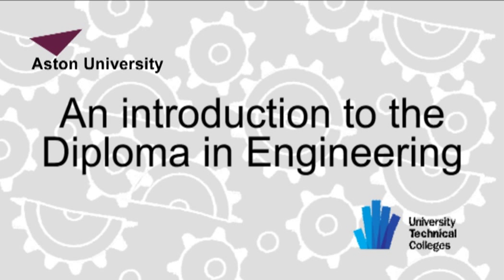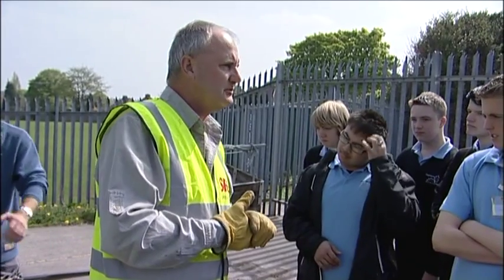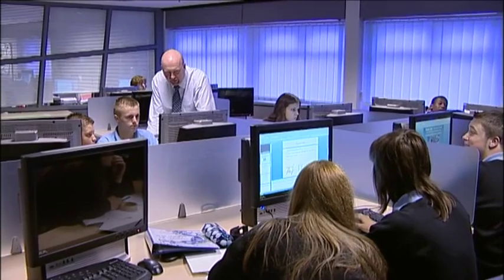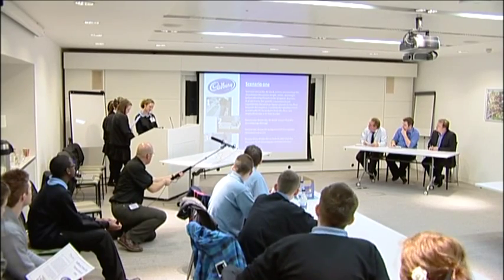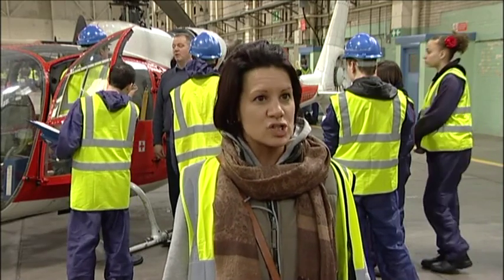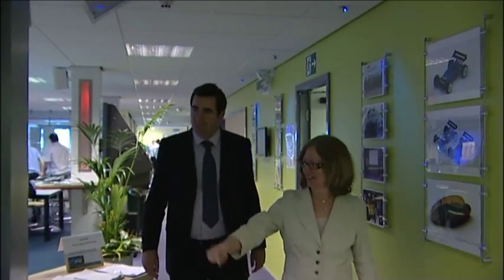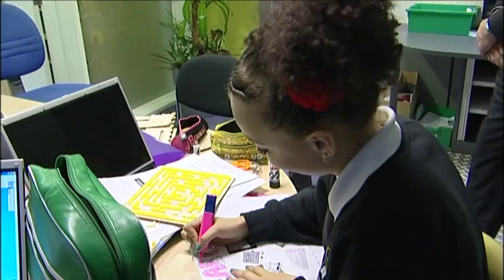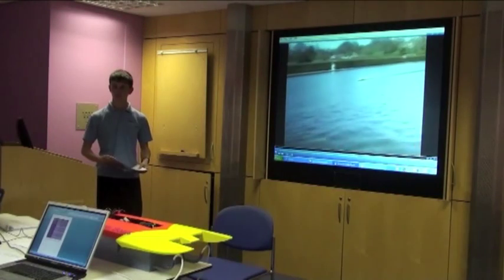An Introduction to the Engineering Diploma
Learn more about the Engineering Diploma on offer at Aston University Engineering Academy.